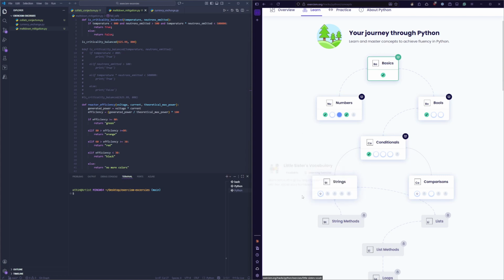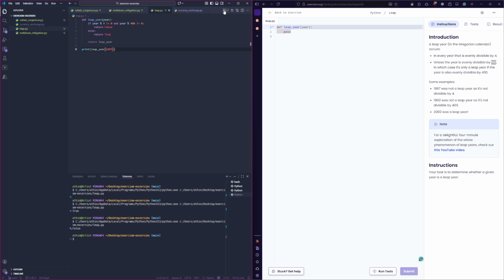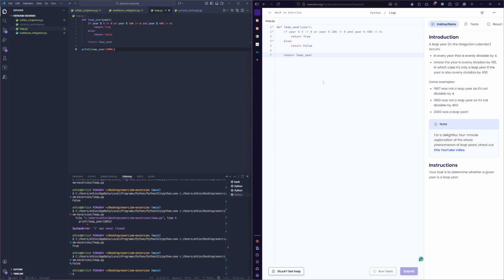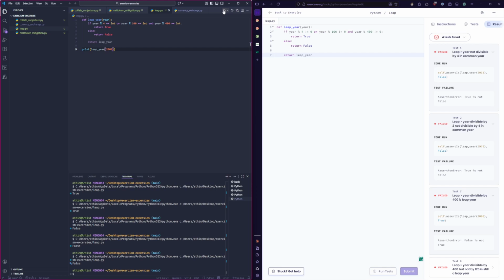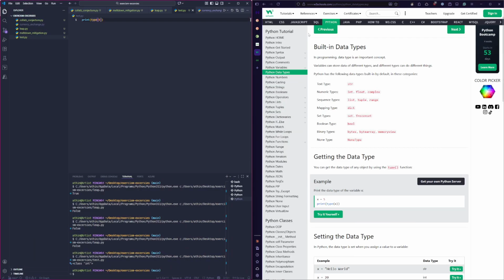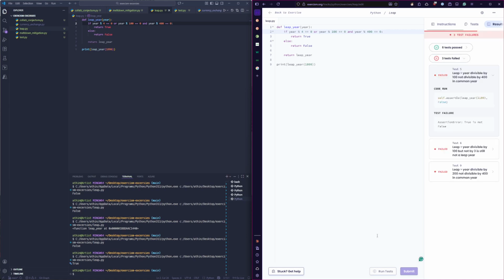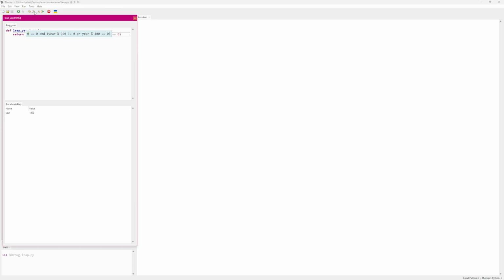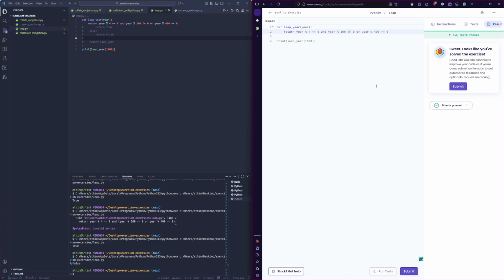Exercism - Leap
Wah gwan everyone 😁 In this video, I go through one of Exercism’s Python booleans challenges. The whole point of doing this is to train my brain to think critically about how to turn solutions into code.

To grow and succeed, I must fail. I don’t focus on winning, only on not losing.

### Timestamps

00:00 – Intro

### Don’t be afraid to make my hotline 📲 bling.

### License

### Hashtags / Keywords